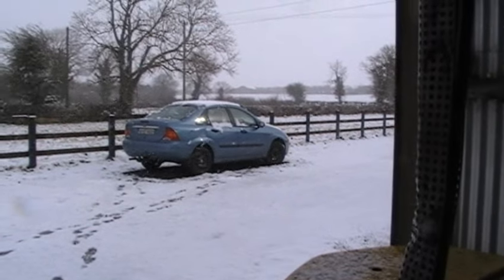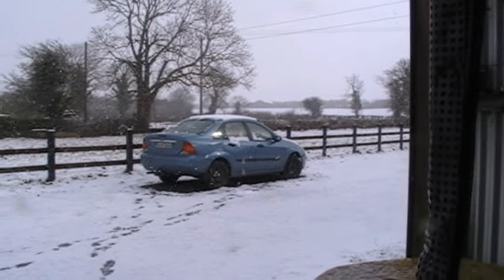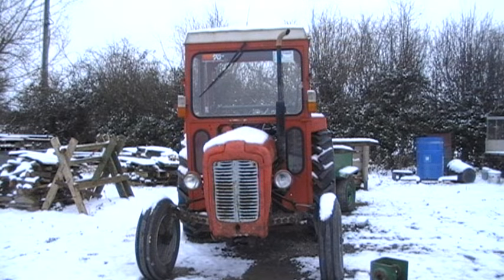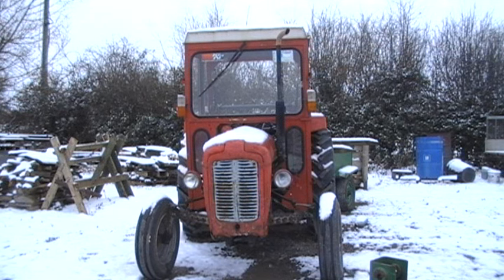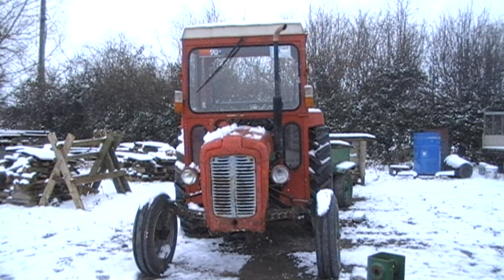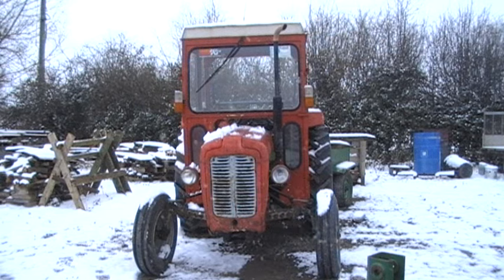1963 MF 35x - Easter Snow Start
27th March 2013, an unusual time for snow and polar air masses in Ireland. Despite this, my ever reliable Massey Ferguson 35x managed to fire into life completely unassisted by any cold starting aid. 50 years old and still going strong.